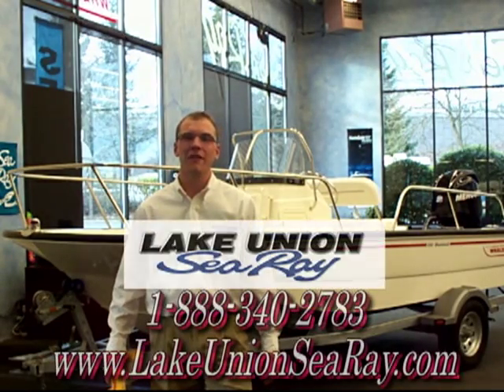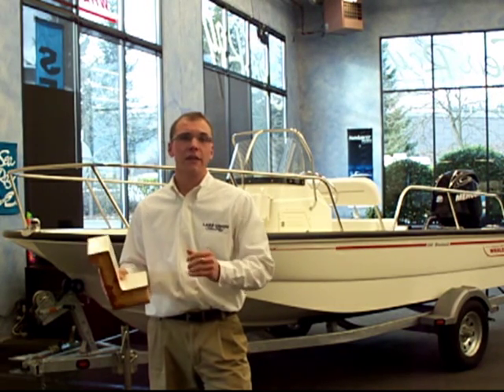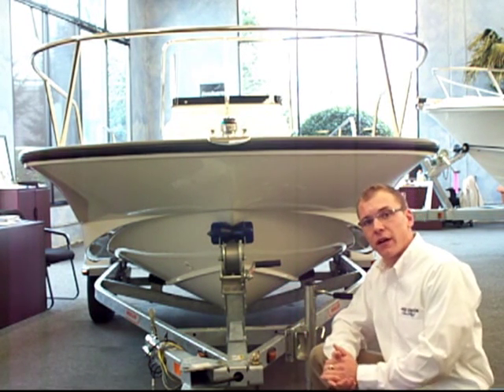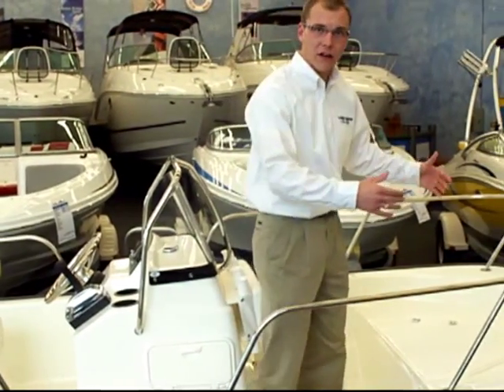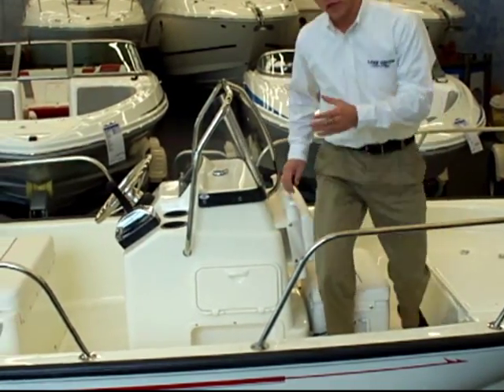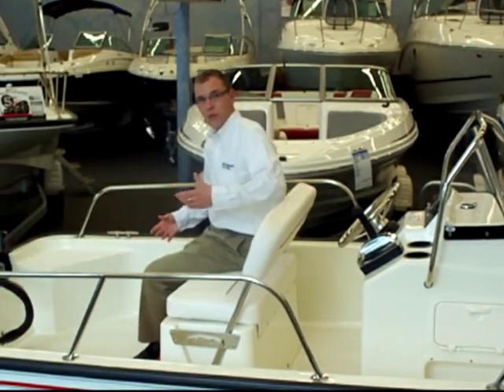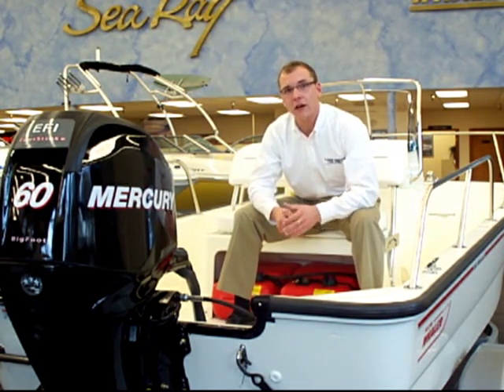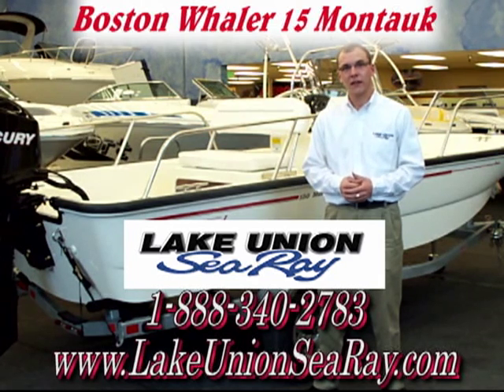2011 Boston Whaler 15 Montauk.avi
2011 Boston Whaler 15 Montauk